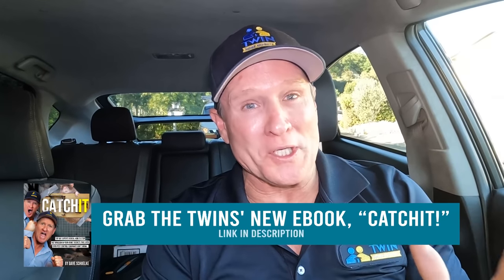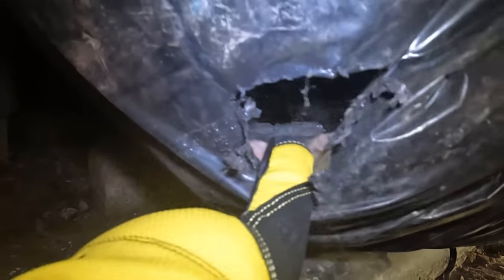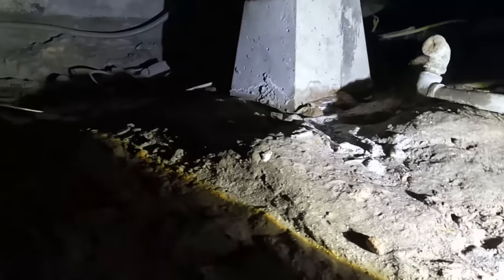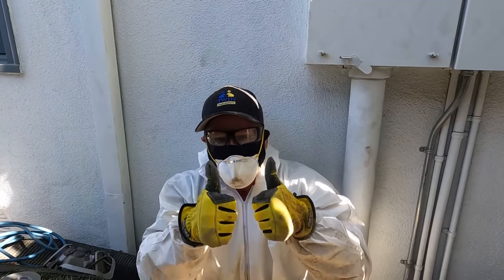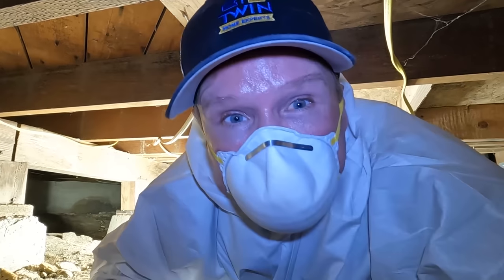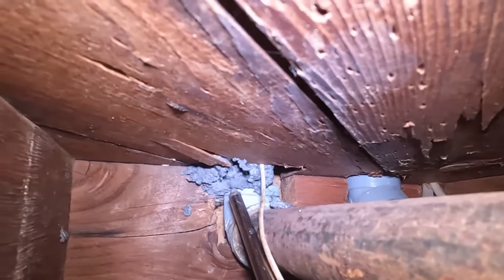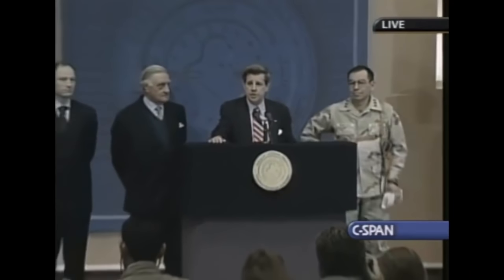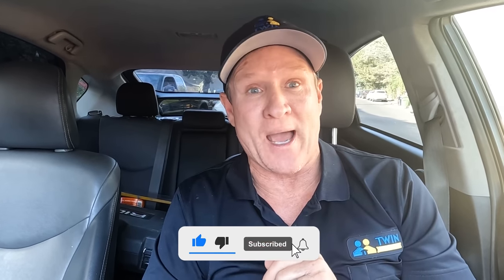CHANNELLOCKS vs RATS!! THE BEST WAY TO GET RID OF RATS QUICKLY!!